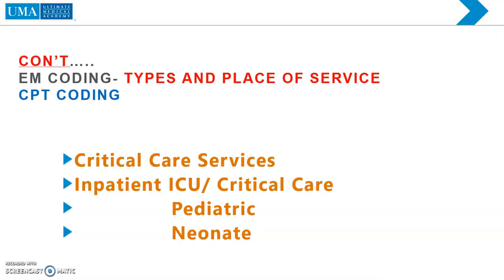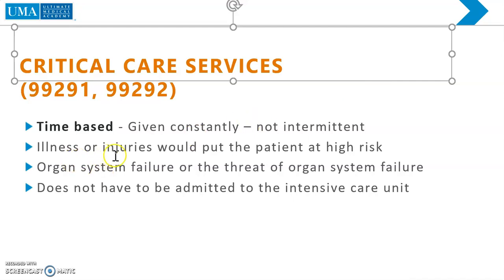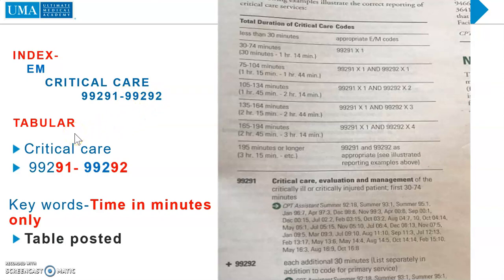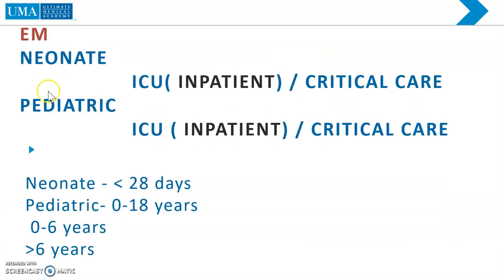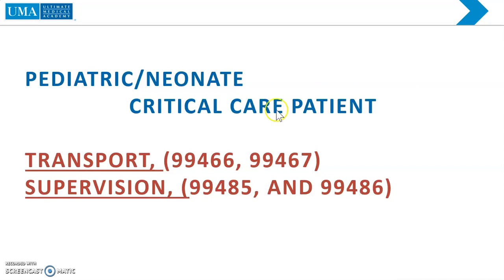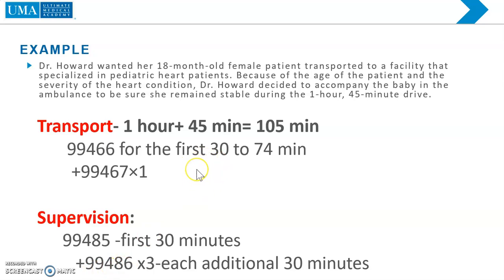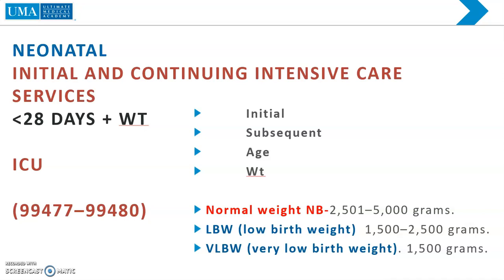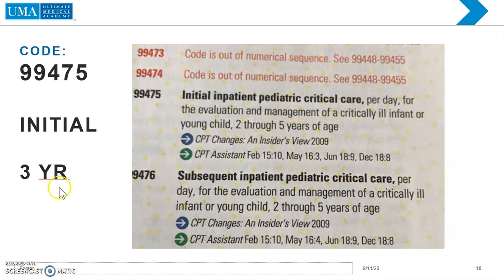ME2535 Week 4 Evaluation and Management Coding Part 2